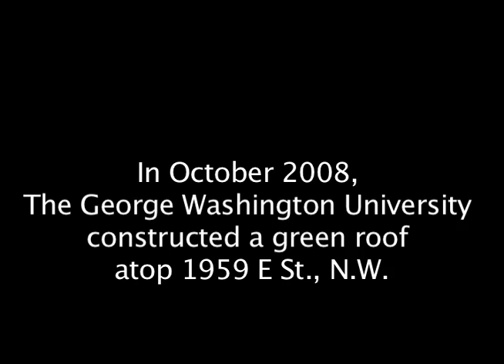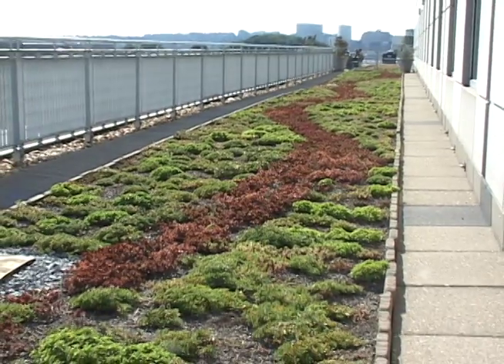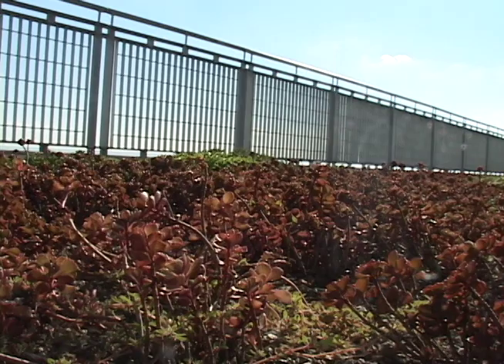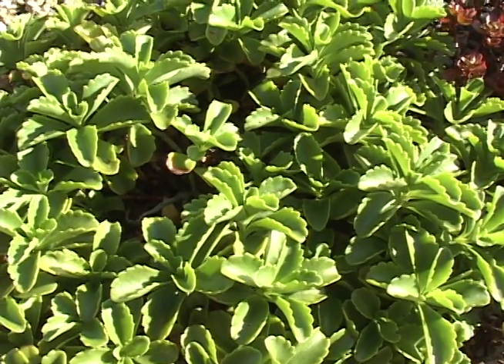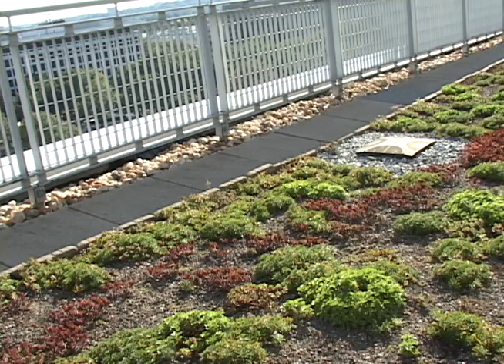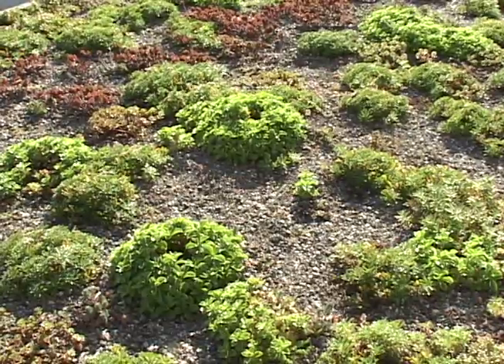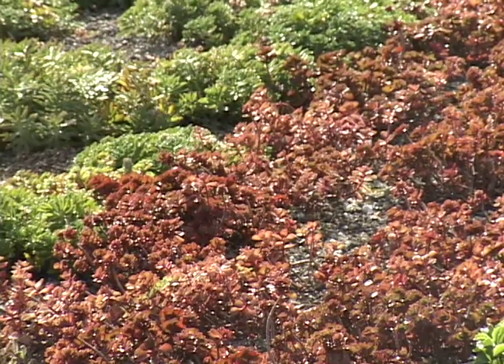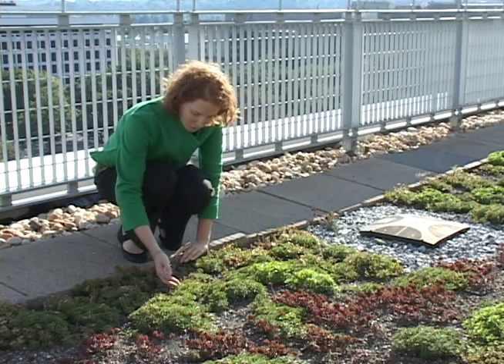GW Green Roof-Kim and Lauren.mov